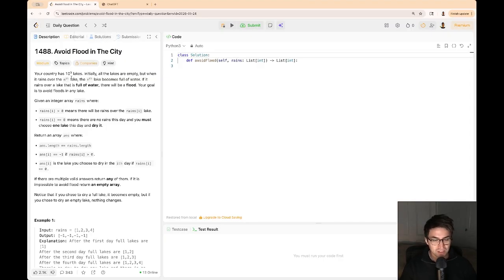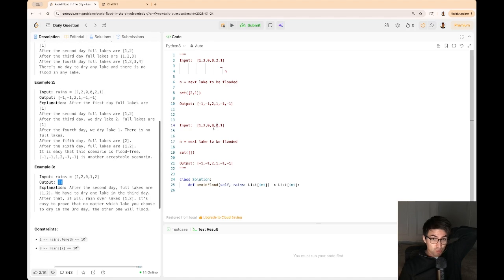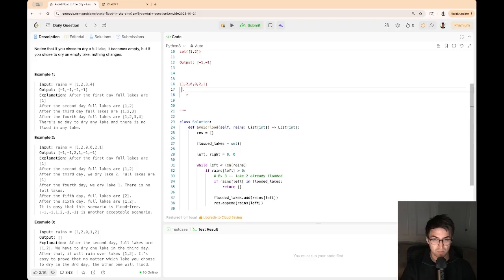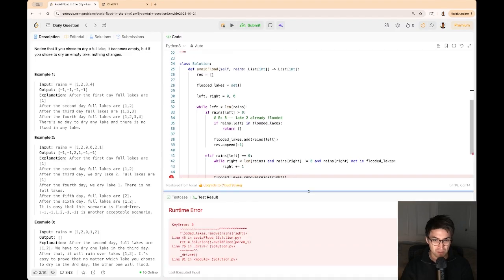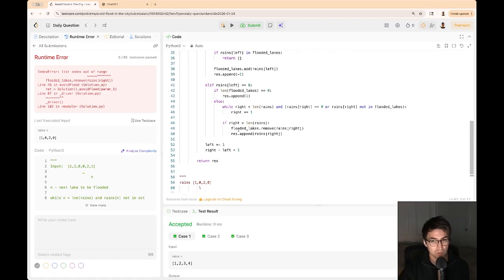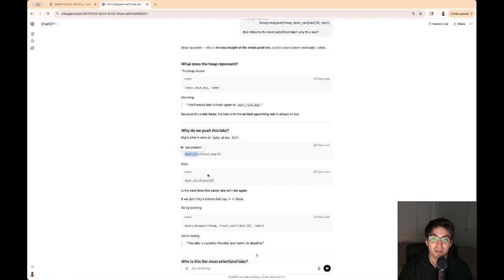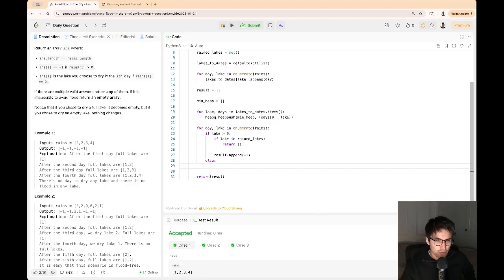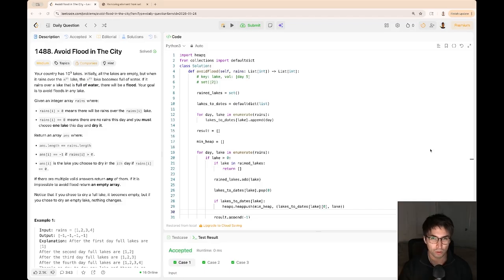LeetCode Everyday Until I Pass The Final Tech Interview - LeetCode 1488